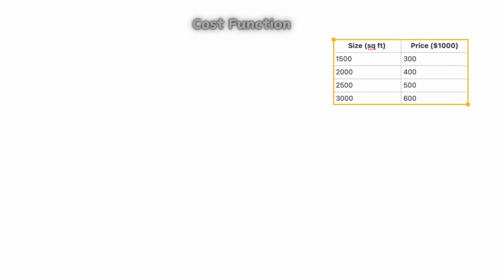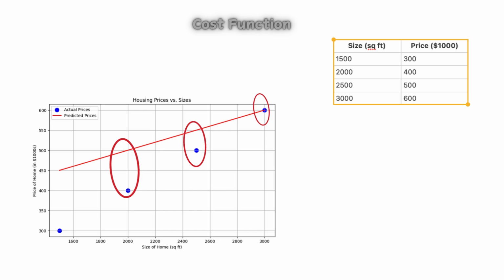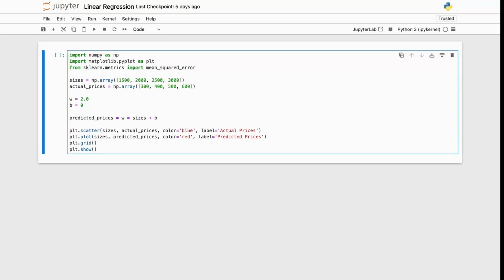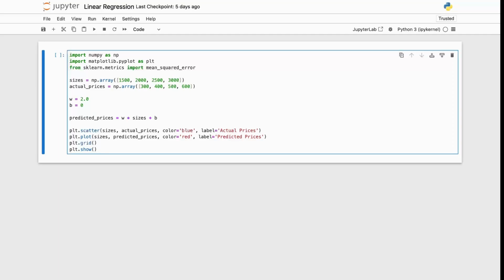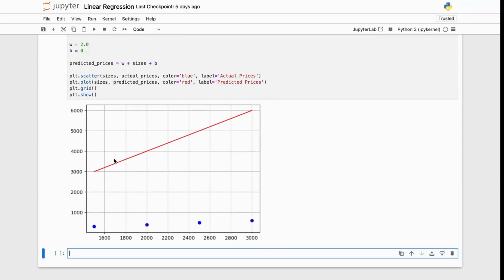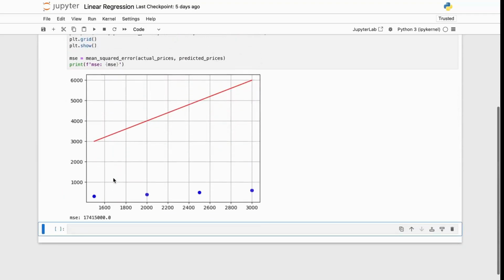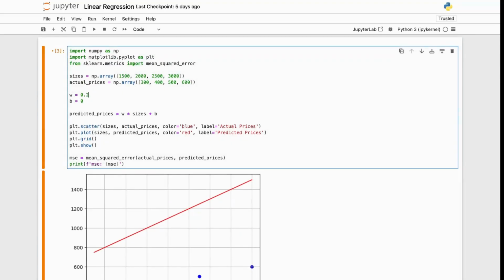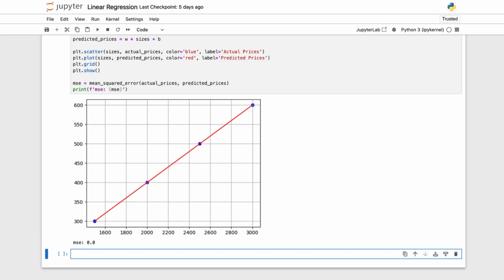Deep Dive Machine Learning: Cost Function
In this video, we delve into the significance of the cost function in optimizing machine learning models. We begin by examining a practical example using a dataset of home sizes and their corresponding actual prices. By manipulating the weight parameter w and observing its impact on the Mean Squared Error (MSE), we learn how to enhance the accuracy of our predictions.

Throughout the session, we illustrate the process of adjusting model parameters and calculating MSE to find the optimal values that yield the most accurate predictions. We conclude by highlighting the importance of these adjustments and introduce the next topic: gradient descent, an optimization technique that further improves model performance by automating the parameter adjustment process.